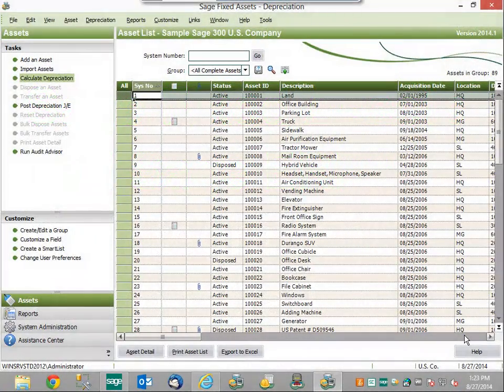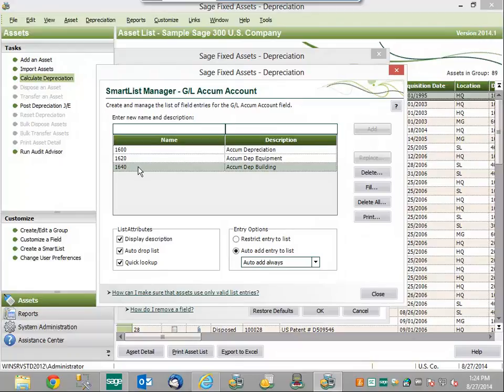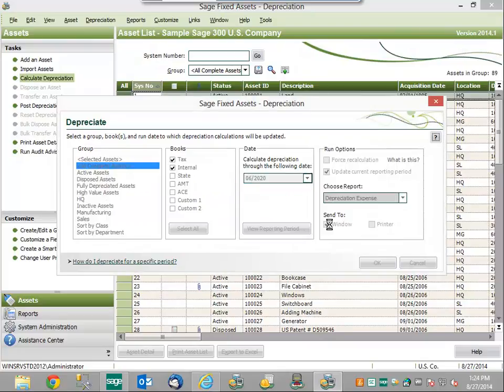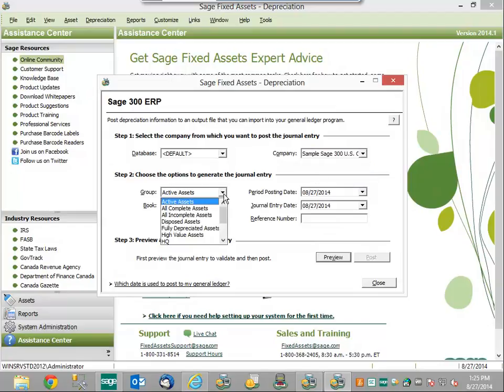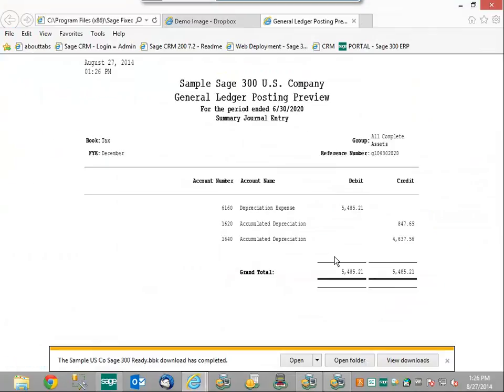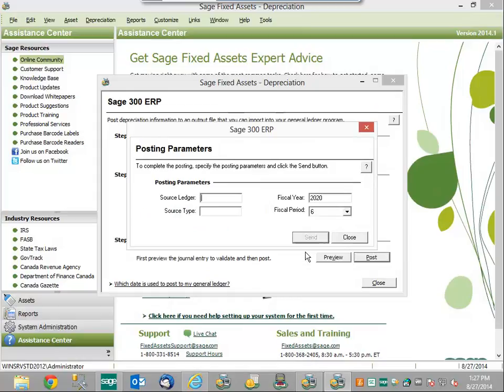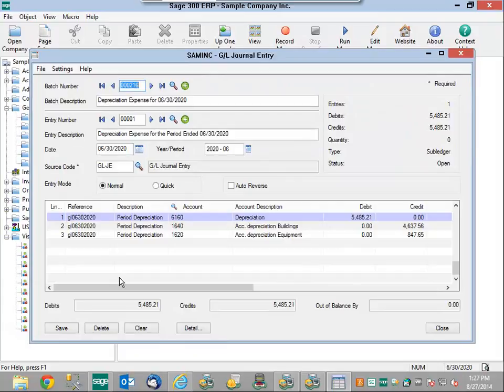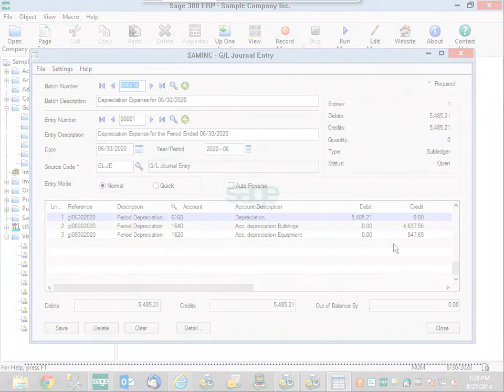Sage Fixed Assets – Sage 300 GL Integration Demo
This video shows how Sage Fixed Assets integrates with Sage 300 General Ledger.  From GL Account Mapping to the creation of GL- Journal Entries in a few easy steps.

For more information on Sage Fixed Assets Accounting for Sage 300 ERP